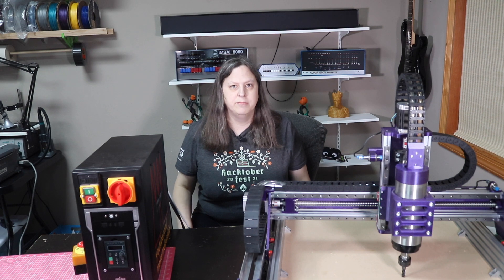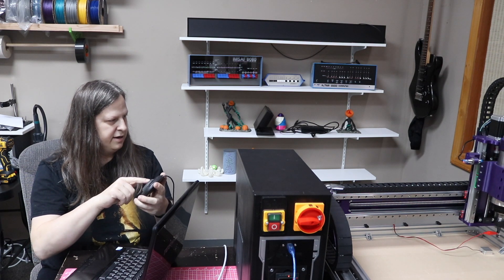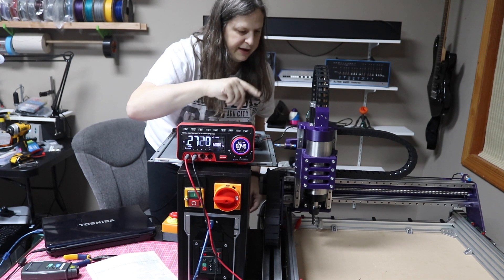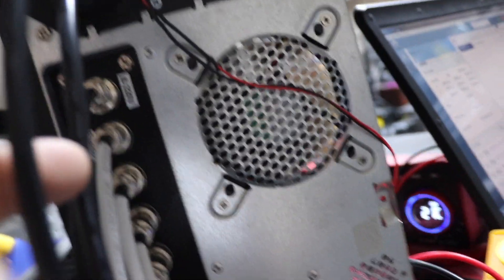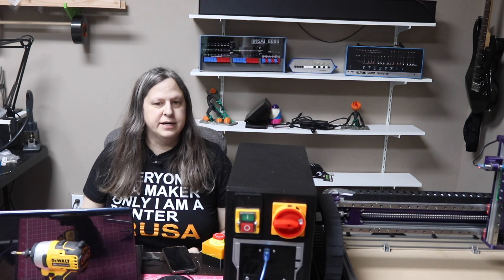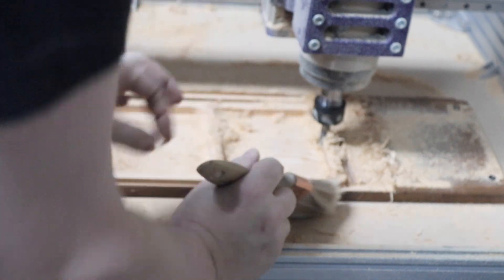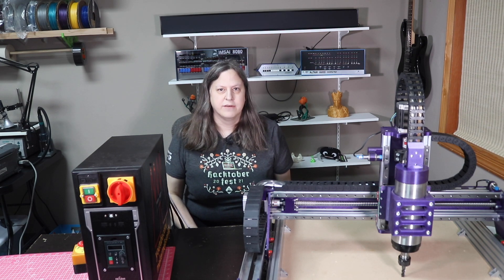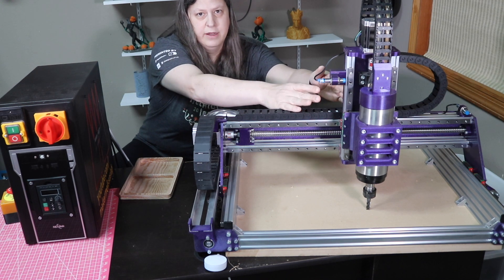Testing and Troubleshooting the powerful 2.2KW IndyMill CNC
I'm building a CNC Router. This is the fifth video in a multi-part build series. The model I chose to build is a modified version of the IndyMill, but with a beefier spindle and several community provided upgrades. This is a mashup of at least 4 different CNC designs. In this video I am testing the CNC and troubleshooting any issues that come up as I attempt my first ever CNC project.

For figuring out the Feeds and Speeds, I used FSWizard (see link below). However, I believe I set the speeds way too low for this project and it could have moved much faster for the material I used. For this project I used a 10mm end mill.

Check out the IndyMill Information Page below for more details on specific parts.

00:00 Introduction
00:49 Shuttle Express Jog Wheel
01:43 Probe Update
02:03 Shocking Discovery
03:13 Preparations
03:34 GRBL Issues
04:48 First Attempt
05:53 Second Attempt
07:27 Third time's the charm
07:54 Final Thoughts and Summary

Links
Contour ShuttleXpress Settings (Use Windows Key instead of Command on Windows Systems)

Parts
Contour Shuttle Pro V2
End Mill Set

Video Equipment
Main Tripod
Joby GorillaPod 3K
Memory Card
Lights with Stands
Compact LED Lights
Batteries for Compact LED Lights
Manfrotto Magic Arm
Manfrotto Super Clamp
Wireless Microphone
Contour Shuttle XPress
Elgato Stream Deck
Bose QuietComfort 35 II Headphones

Electronics Equipment
Quick 861DW Hot Air Rework Station
Rigol DS1054Z Oscilloscope
Hakko FX-888D Soldering Station
FY6800 Function Generator
Variable DC Power Supply